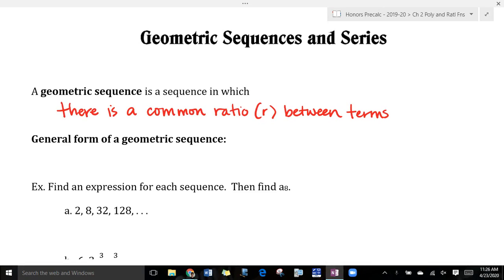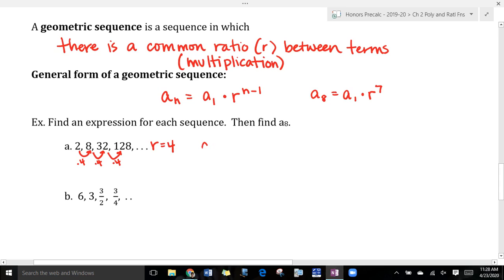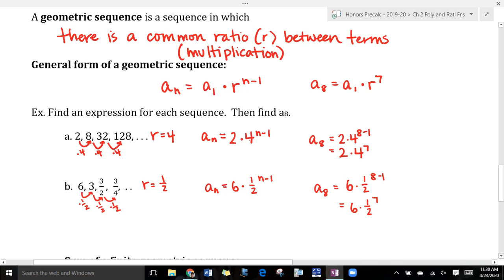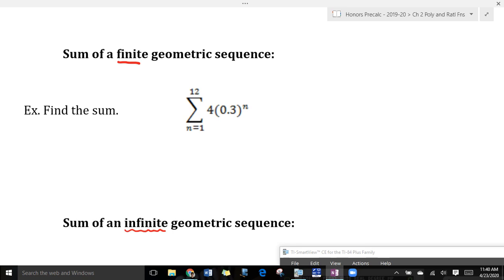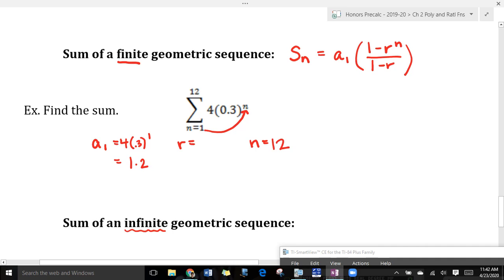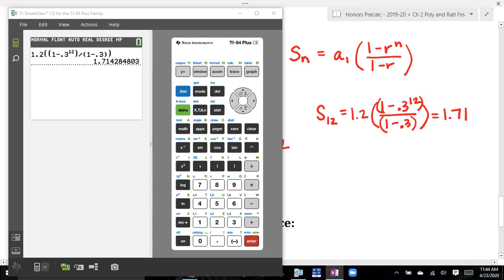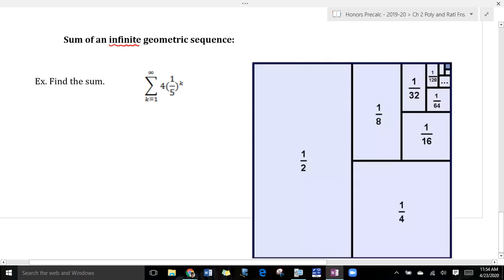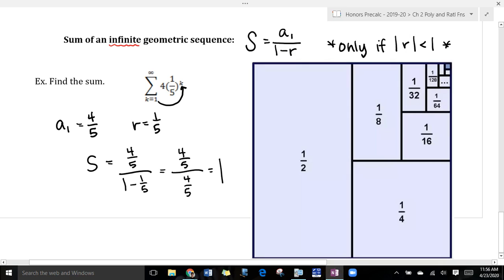Geometric Sequences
videos from desmos activity